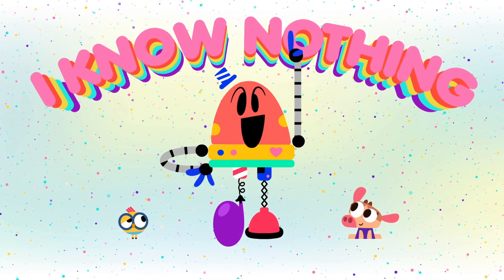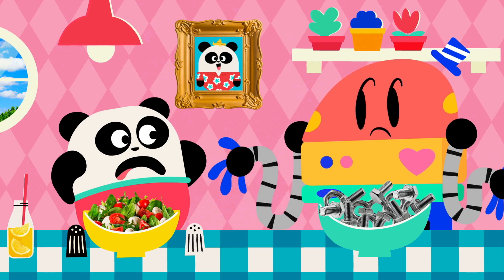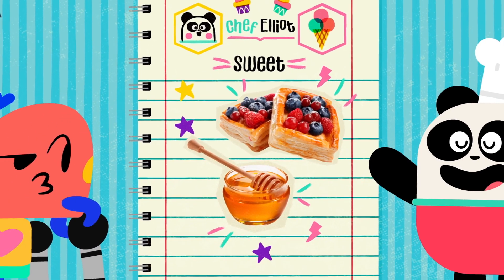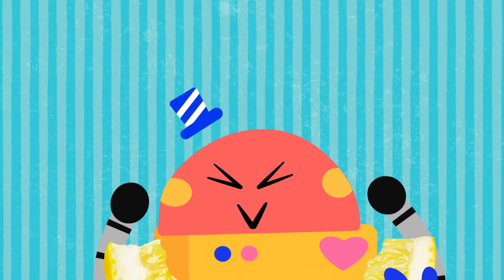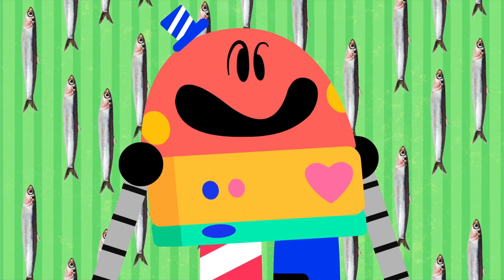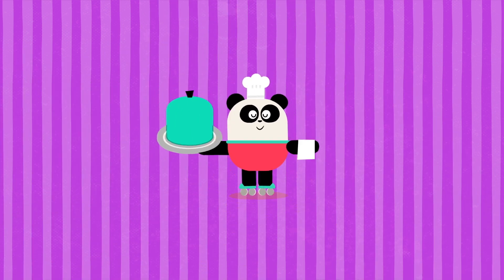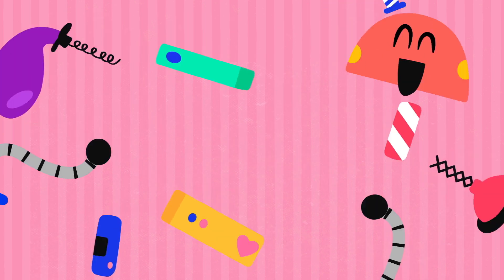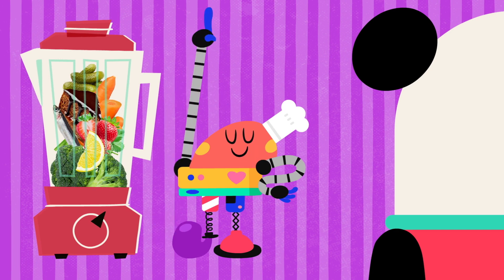BABY BOT Knows the FLAVORS 🍅🥦🍰🧂 Taste & Food for kids | Lingokids | S1.E2